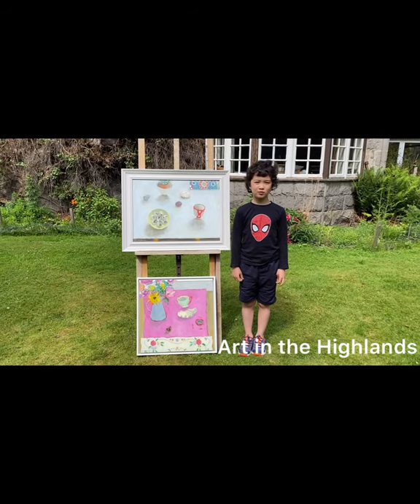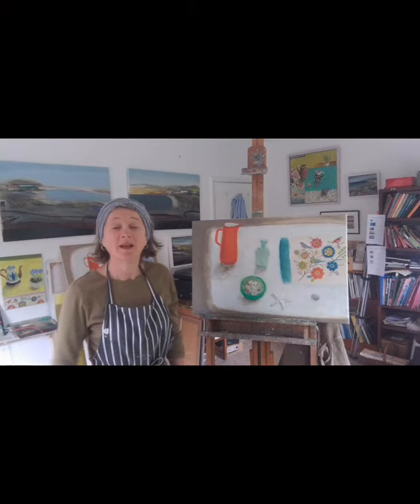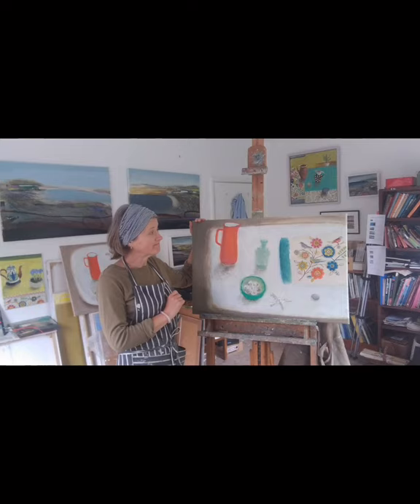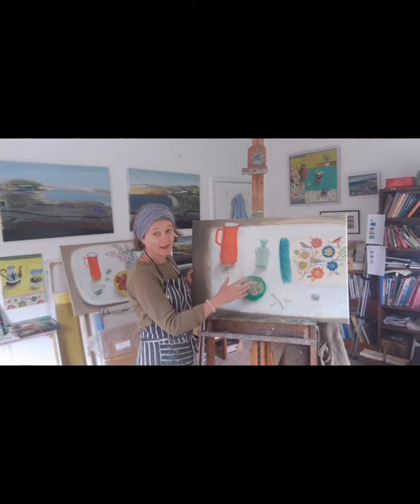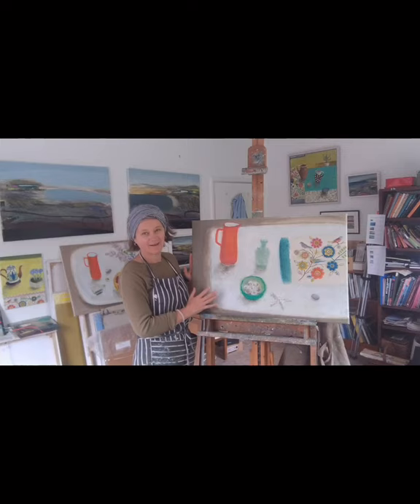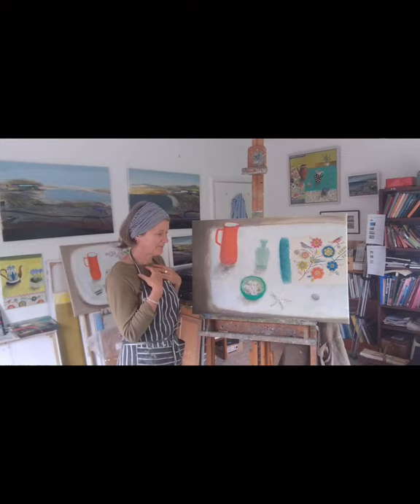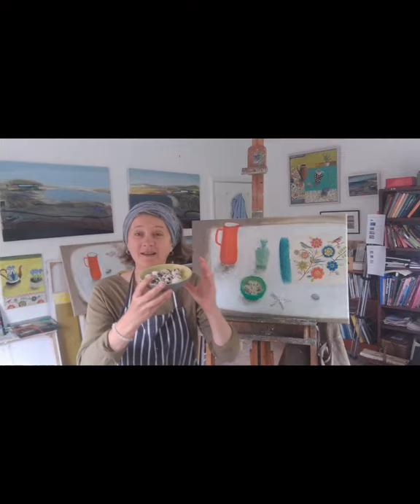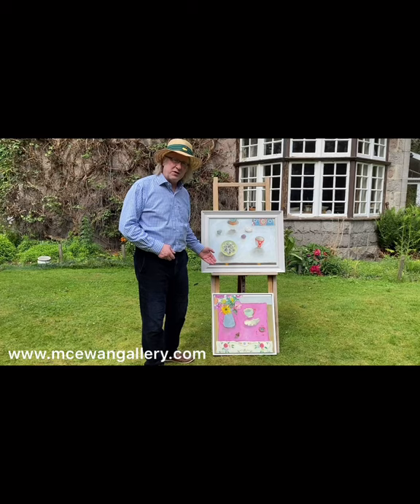ART IN THE HIGHLANDS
Gill Gathercole discusses a painting from her studio near Sheffield. Gill paints still lifes and semi abstract landscapes and The McEwan Gallery is pleased to represent her work north of the border.